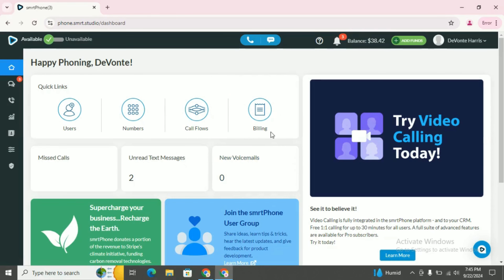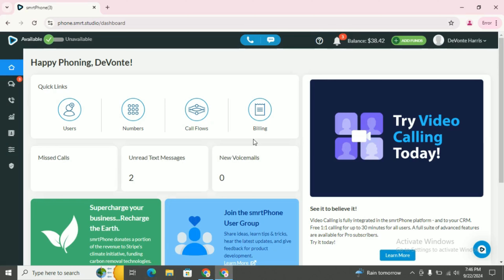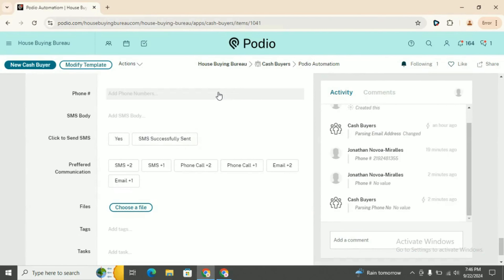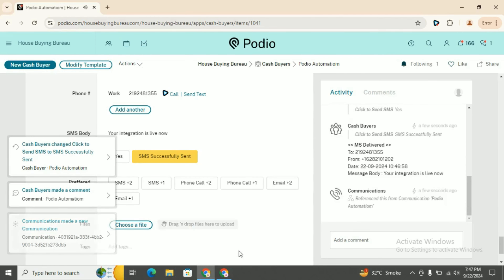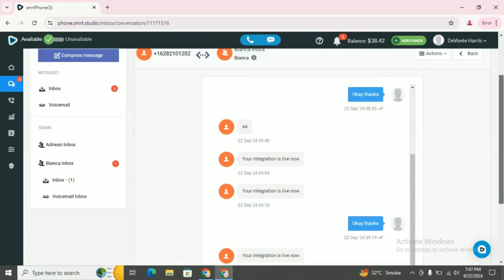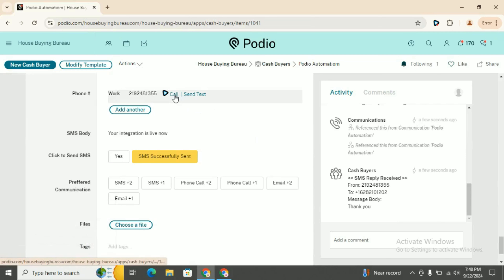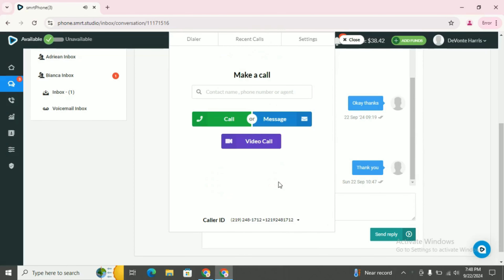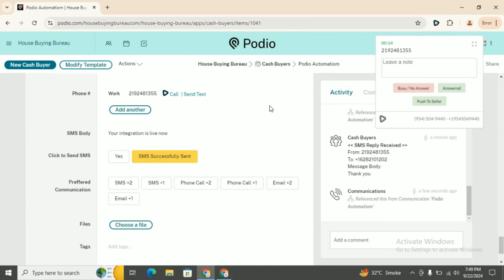smrtphone integration with Podio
Unlock the power of Podio with seamless smrtphone integration ! In this video, we dive into how you can easily manage your ,Clients , and team communication on the go using the Podio mobile app. Whether you're using an Android or iOS device, this guide will show you how to stay organized and connected wherever you are.

We'll cover:

Sending messages and updates in real time
Handling calls and SMS within Podio
Receiving push notifications for important updates

By the end of this video, you’ll know exactly how to set up and use Podio on your smartphone to optimize your workflow and productivity.

If you’re looking for this kind of integration for your business or need help setting it up, get in touch with us! We can help you automate and streamline your processes with Podio.